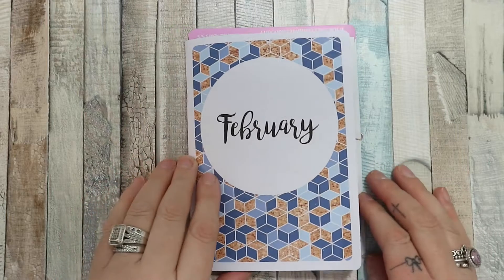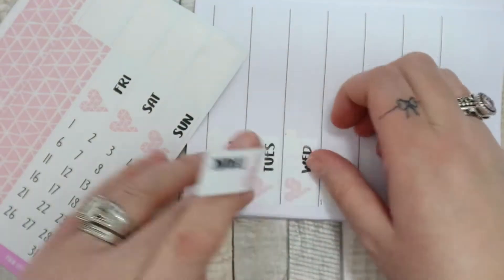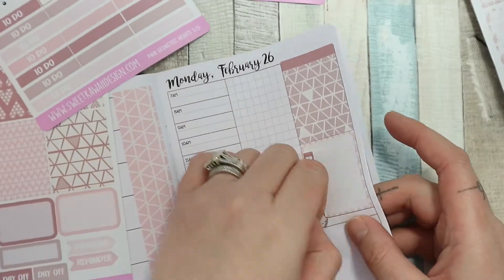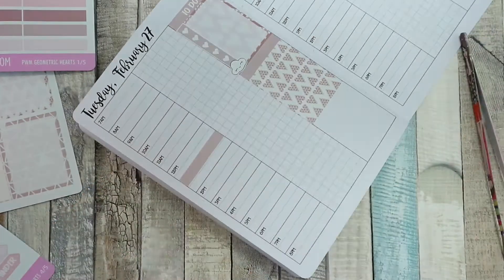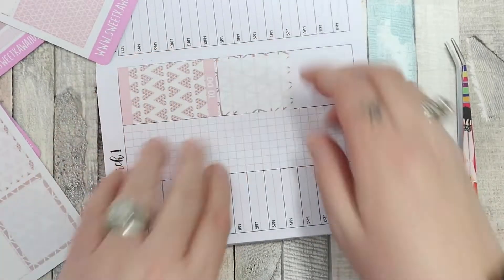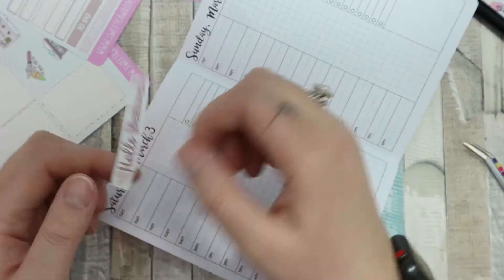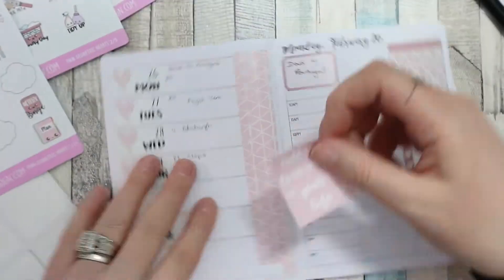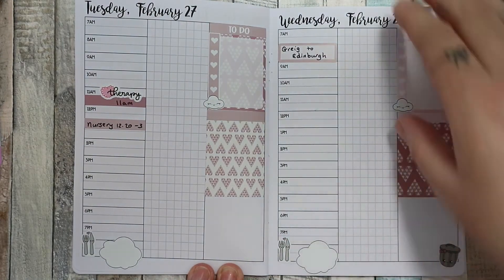PLAN WITH ME | B6 ANNIEPLANSPRINTABLES | FEBRUARY 26TH - MARCH 4TH 2018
Hi! I'm a stay at home mum of 2 boys and 1 girl, Isaac (5), Benedict (3) and Persephone (1). I make videos about my hobbies like planners and organising. I also vlog our daily life! Welcome and enjoy!!

PR Codes:

You can get 15% off £15 using my PR Girl code CAROLINE15 and you'll also receive a sampler featuring my favourite Disney character Maleficent! (coupon not valid on tn’s or sales)

My store!

**HP Sprocket

**Mildliner pack of 15

**Minc Transfer Folder

**Minc Rose Gold Foil

**Zebra refill

Music from
YouTube Music